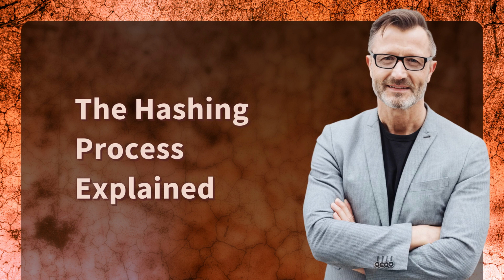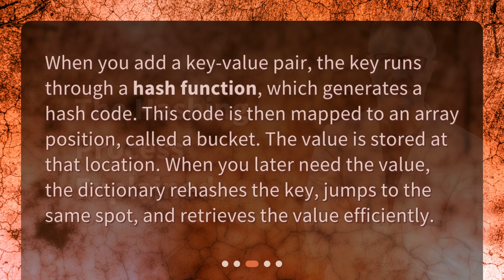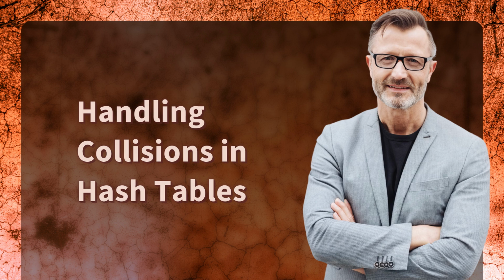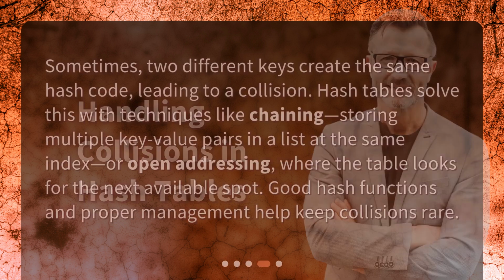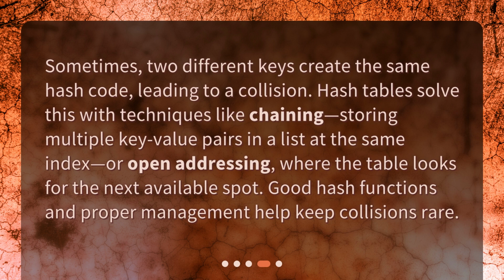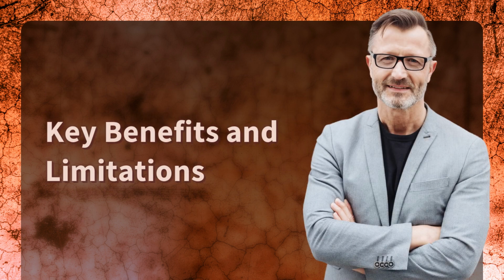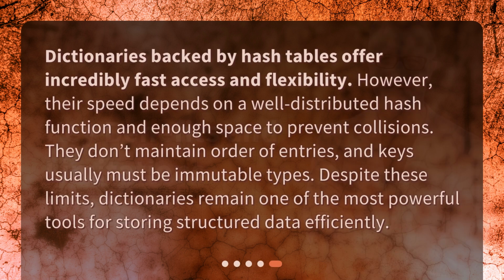How Dictionaries Work: Hash Table Guide Explained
Dictionaries & Hashing 👉 Discover how programming dictionaries really work! This easy-to-follow guide uncovers the magic behind hash tables, hashing, and collision handling—giving you the secrets to fast, efficient data storage in Python, JavaScript, and more. Perfect for beginners and coding enthusiasts!

00:00 🔹 What Is a Dictionary in Programming?
00:34 🔹 Why Use Hash Tables for Dictionaries?
01:06 🔹 The Hashing Process Explained
01:34 🔹 Handling Collisions in Hash Tables
02:03 🔹 Key Benefits and Limitations

🏷️ hash tables, dictionary implementation, data structures, how dictionaries work, programming basics, key-value pairs, hash function, software engineering, Python dictionary, coding tutorial, computer science

📌 Algorithms and Data Structures 🔸 Hashing and Hash Tables 🔸 Dictionary Implementation Using Hash Tables: Step-by-Step Guide